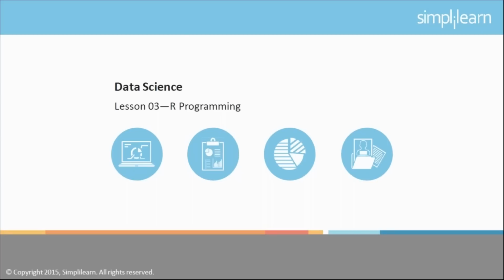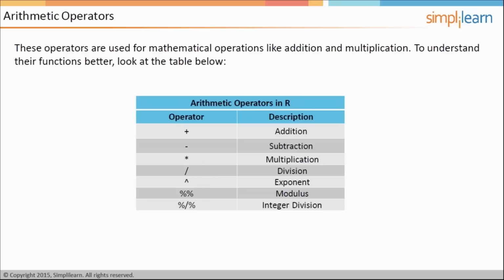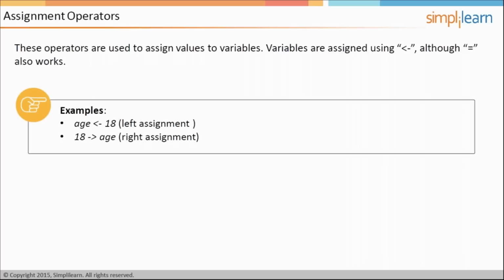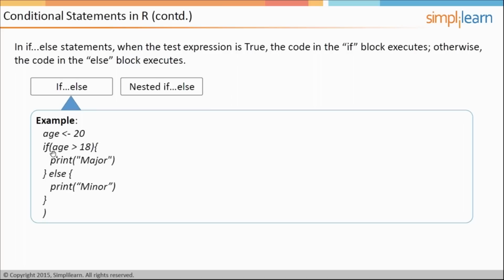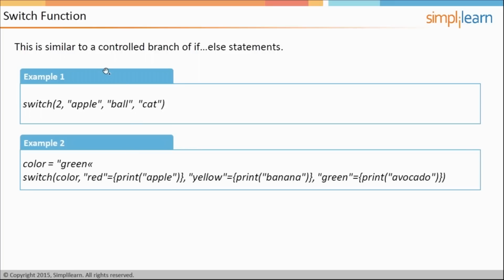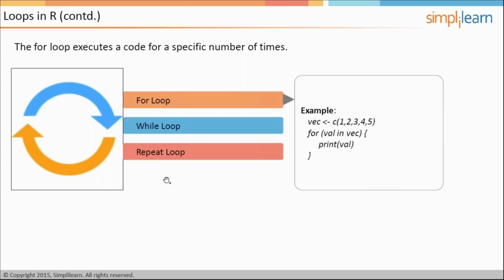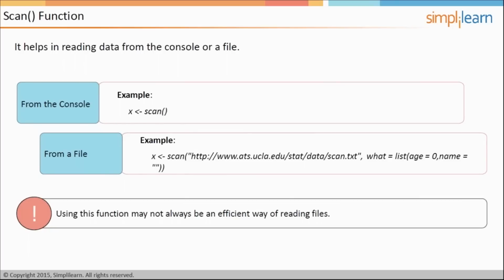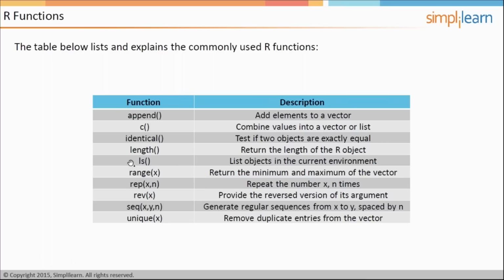Data Science With R Tutorial | Lesson 3 - R Programming | Simplilearn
This video is about the fundamentals of R programming. You will get started with the basics of the language, learn how to manipulate datasets, how to write functions, and how to debug and optimize code. With the fundamentals provided in this video, you will have a solid foundation on which to build your data science toolbox.

Skills Covered
✅ Generative AI
✅ Prompt Engineering
✅ ChatGPT
✅ Exploratory Data Analysis
✅ Descriptive Statistics
✅ Inferential Statistics
✅ Explainable AI
✅ Conversational AI
✅ Ensemble Learning
✅ Data Visualization
✅ Database Management